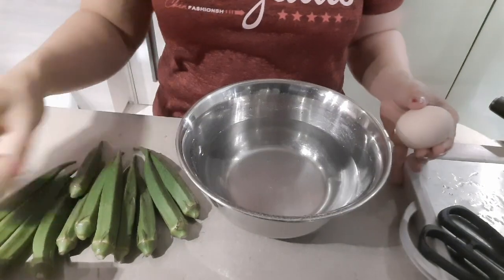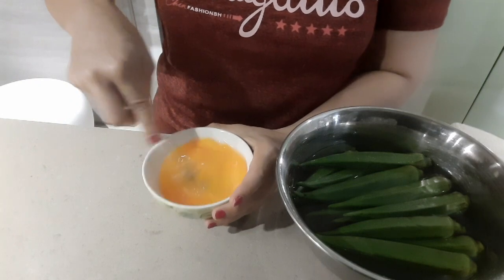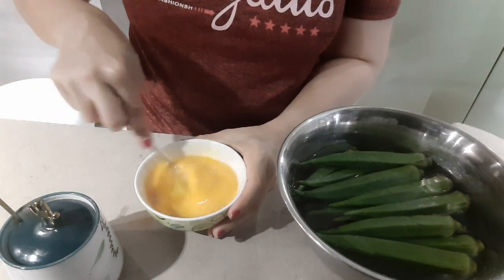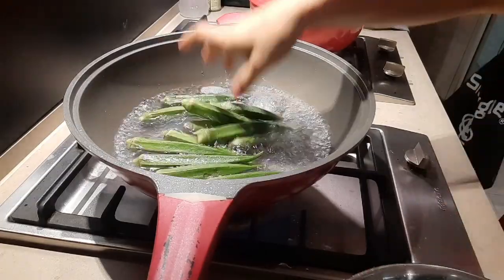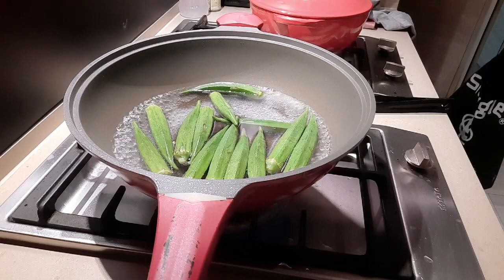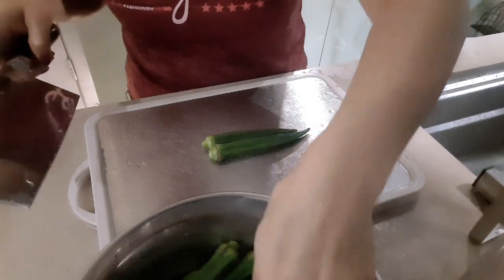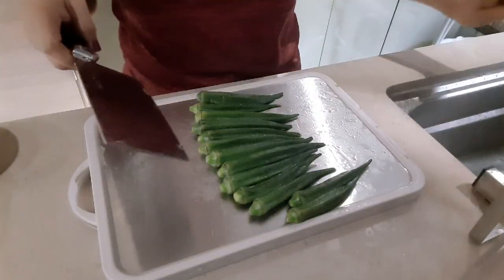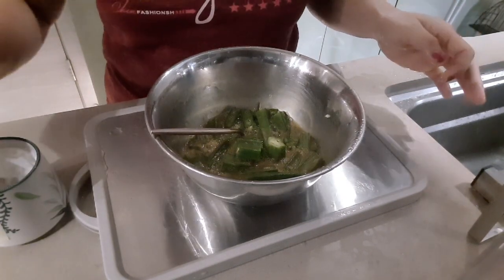how to cook quick side dish with egg and okra ofwhk / danicka tchix